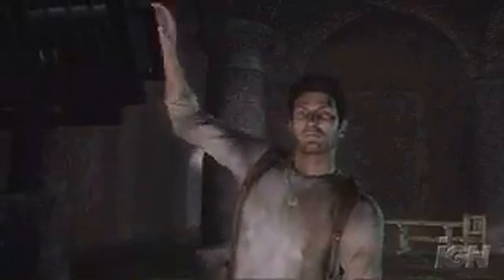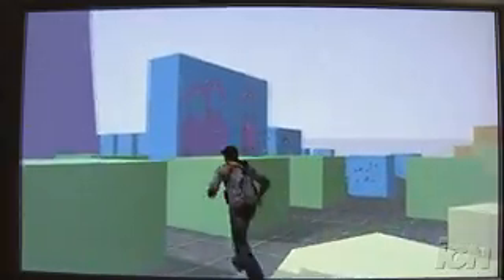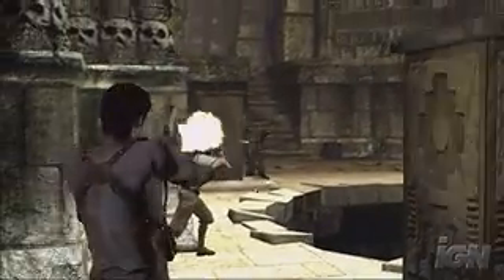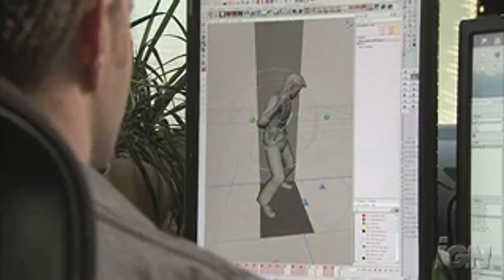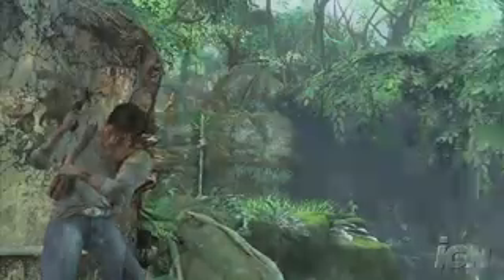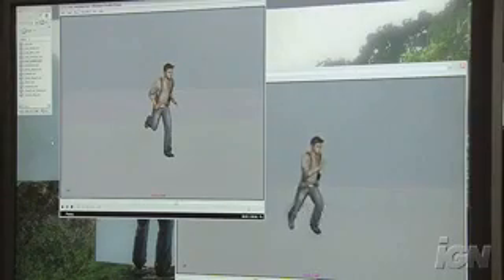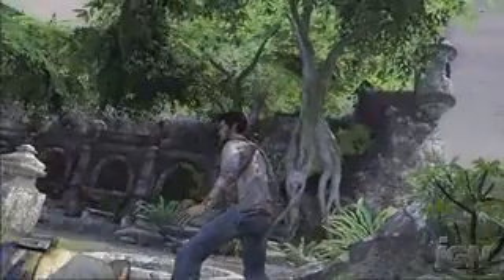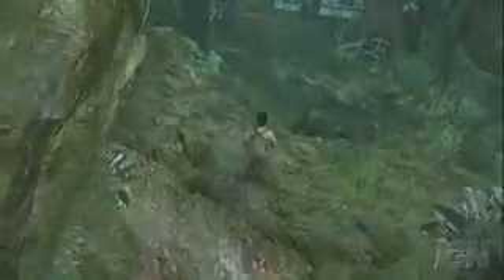Uncharted Drake's Fortune - Tech Dive - Gameplay Animation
Here's the Naughty Dog's much anticipated PlayStation 3 Exclusive Game, Uncharted Drake's Fortune, Technology Dive Video about "Gameplay Animation".

UDF Release Date: November 26th